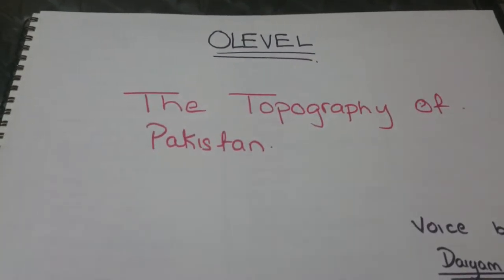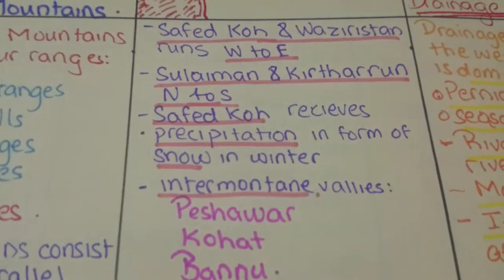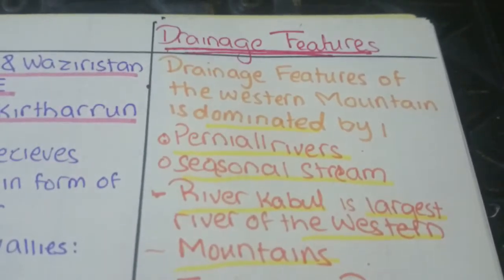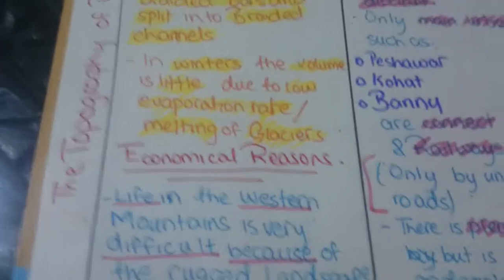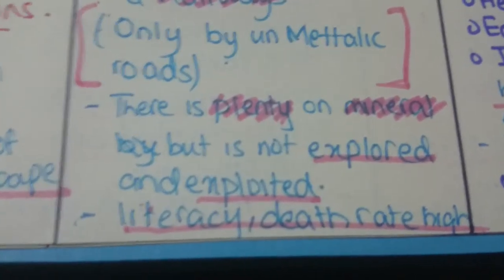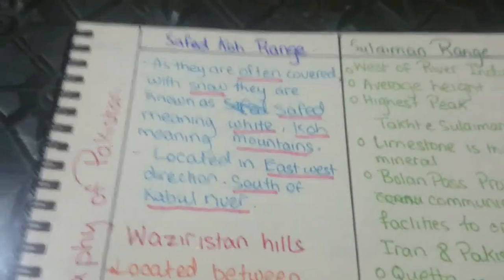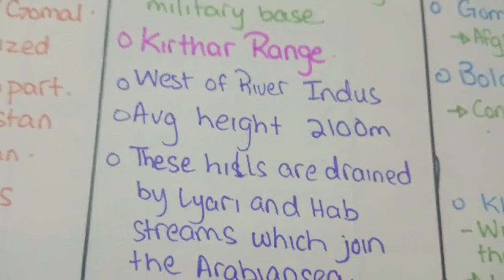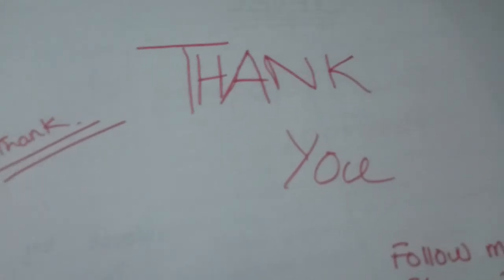DAIYAM BASHARAT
O-LEVEL -GEOGRAPHY -LECTURE 3